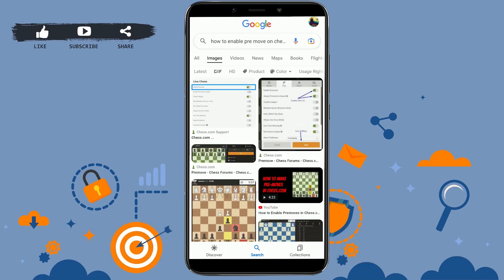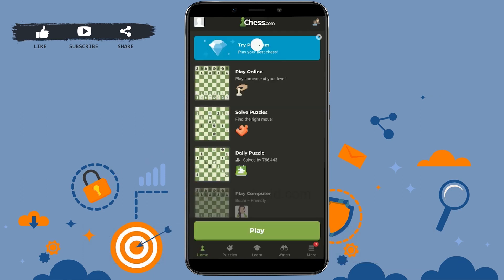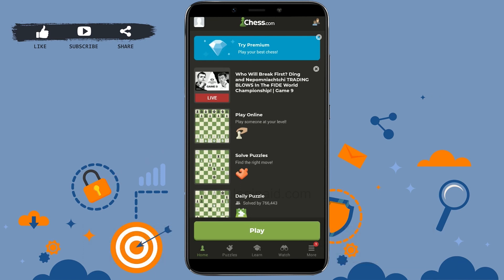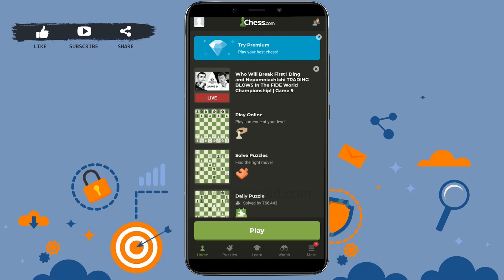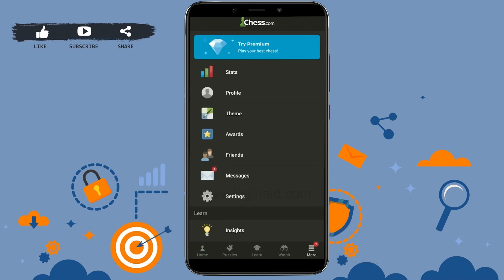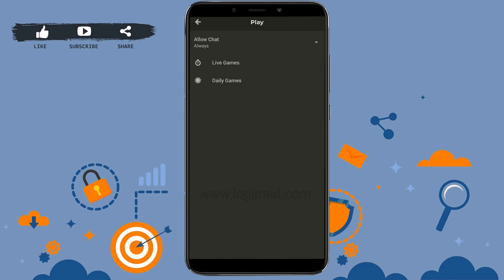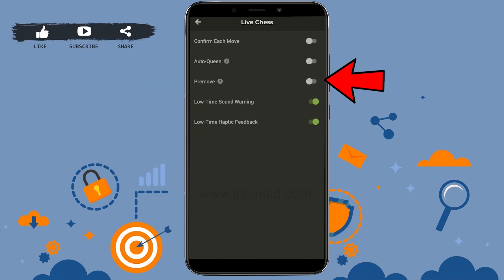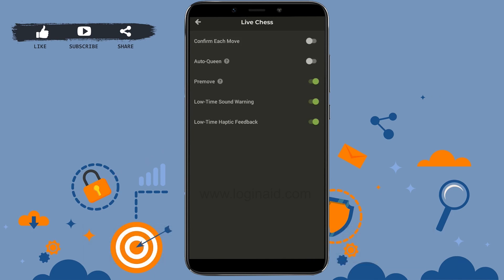How To Enable Premoves On Chess.com 2023 | Turn On Premove In Chess.com Mobile App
A video guide for the process to enable premoves on Chess.com.